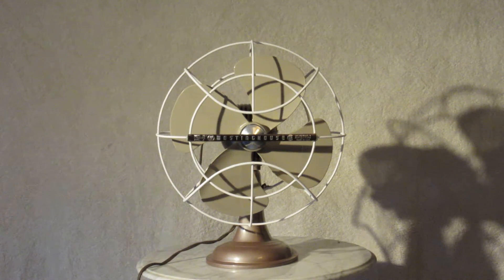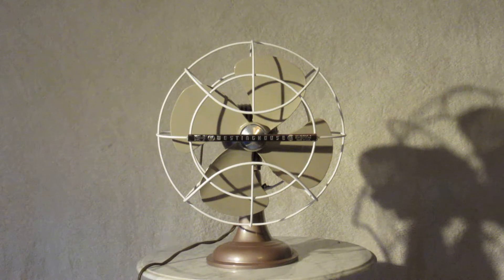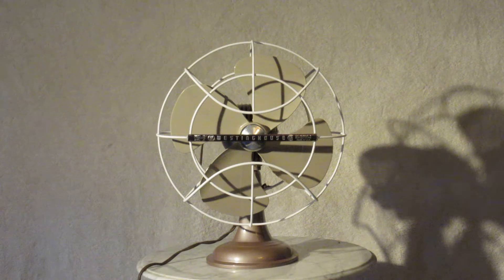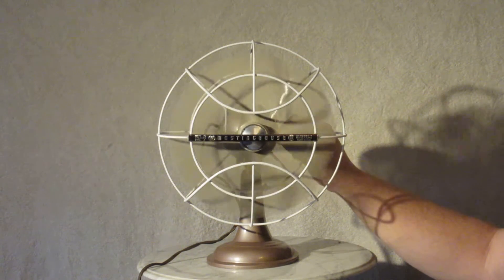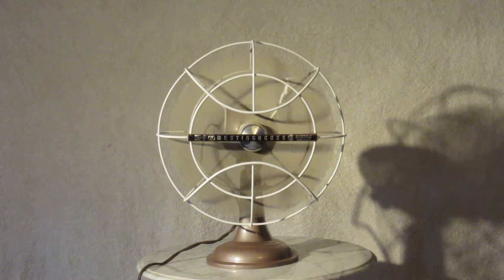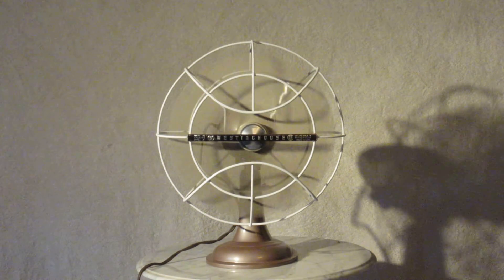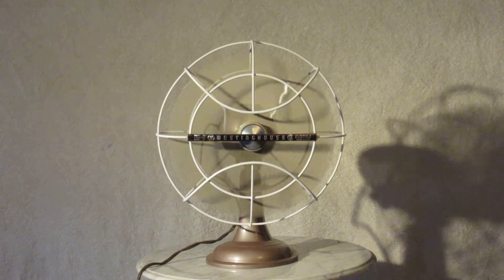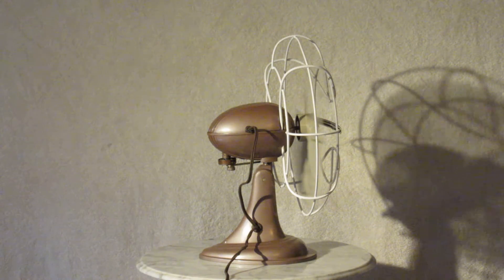Westinghouse fan Cat. No. 10 LA 4.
My Westinghouse 10 LA 4.